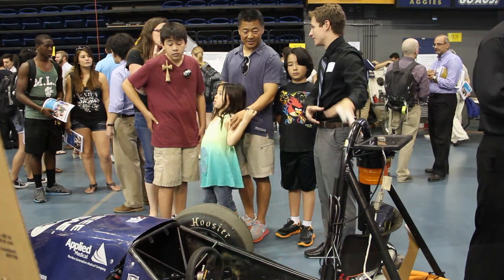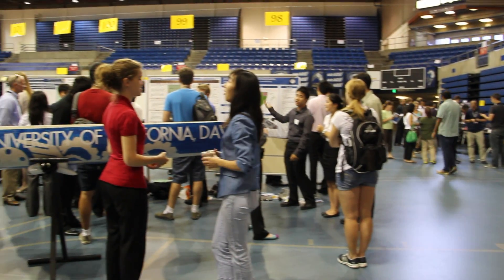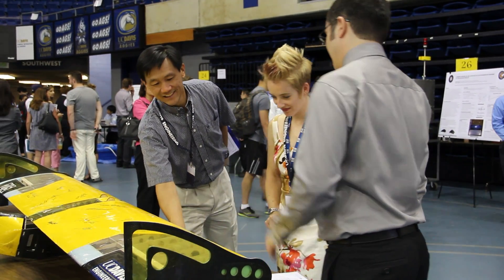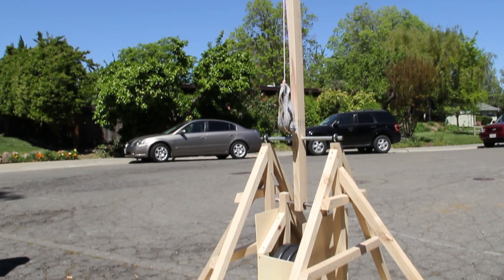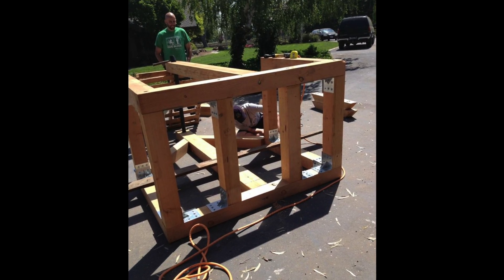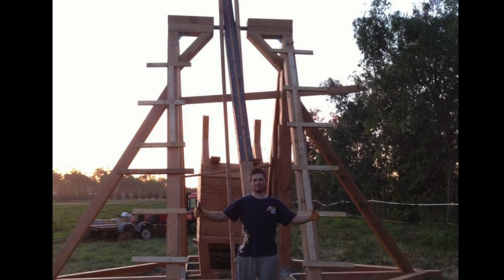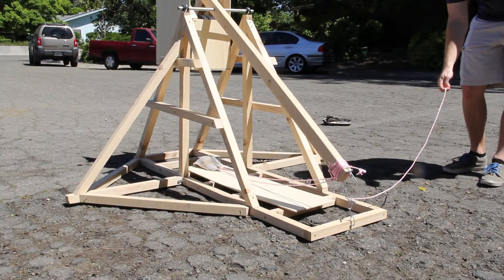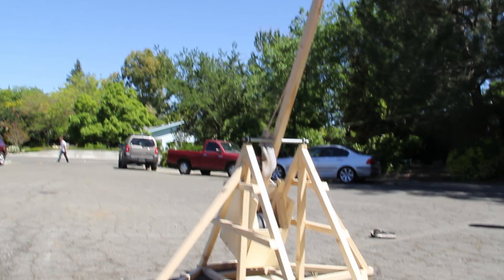Mechanical Engineering Students: Trebuchet Team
Every year, UC Davis undergraduate engineering students have the opportunity to display their work at an engineering design showcase in June. This year, a team of mechanical engineers were challenged to build a full-scale, life-sized medieval catapult called a trebuchet.

Special thanks to Lars Mortenson, Jason Lamb, Donovan Deame, and Kyle Hutchison for their participation in this video.